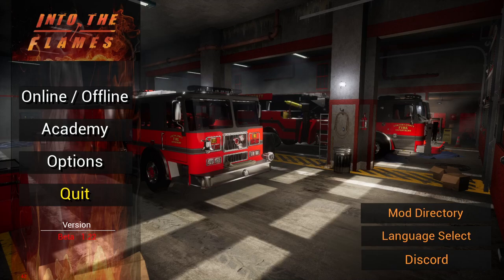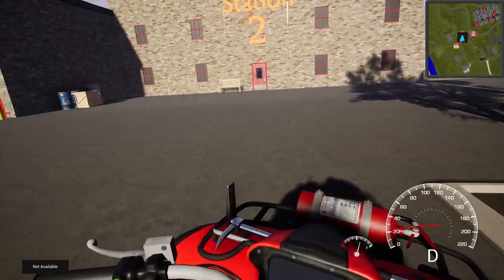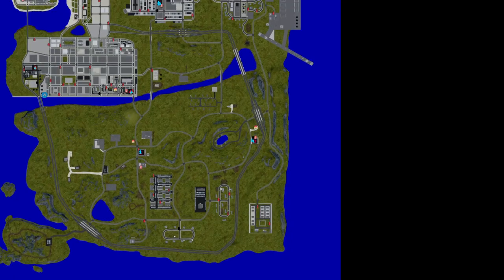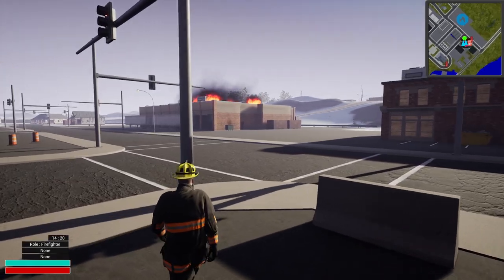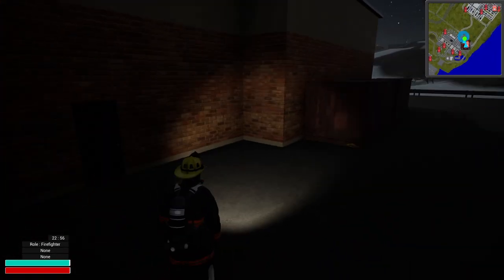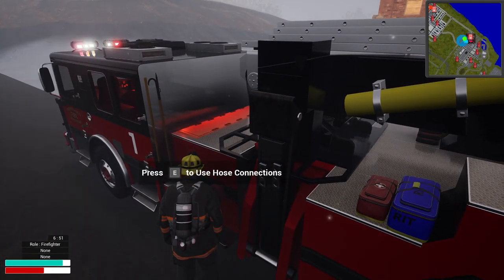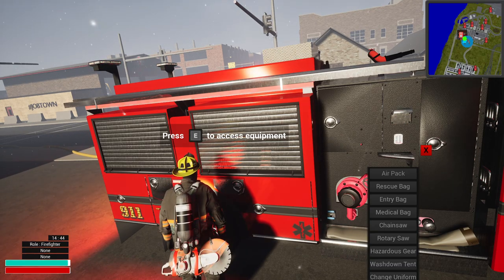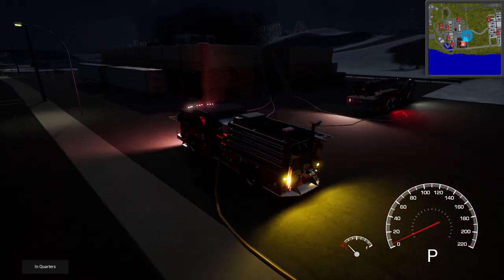Into The Flames | A Rookie Firefighter's Review